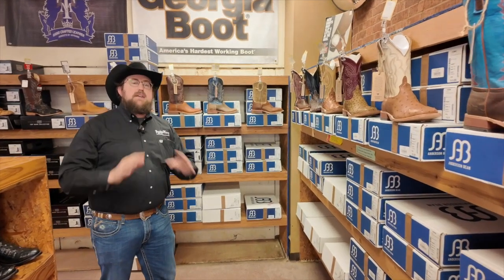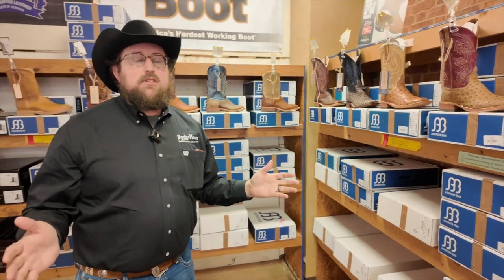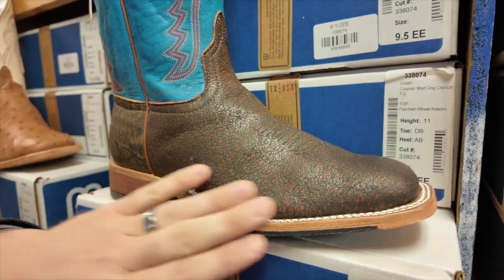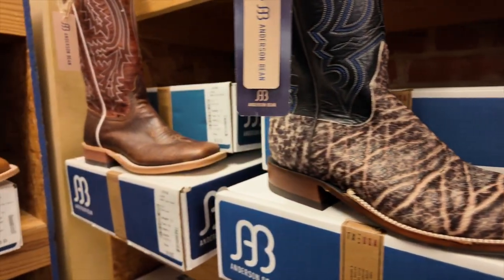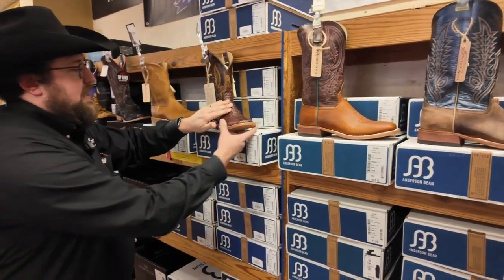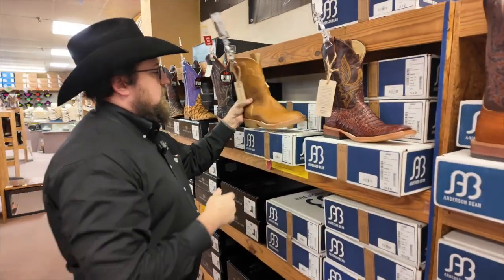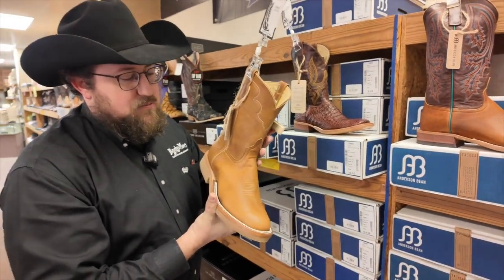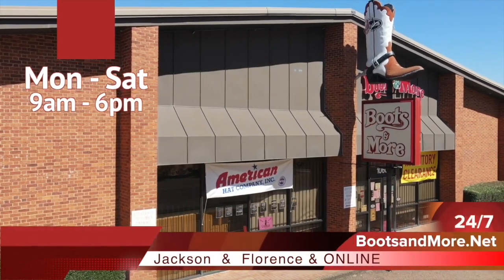Anderson Bean "Spcial Editions" for Boots and More